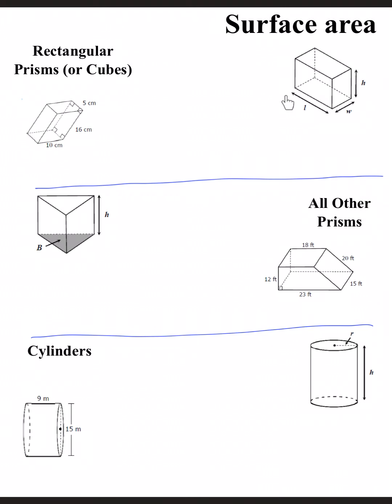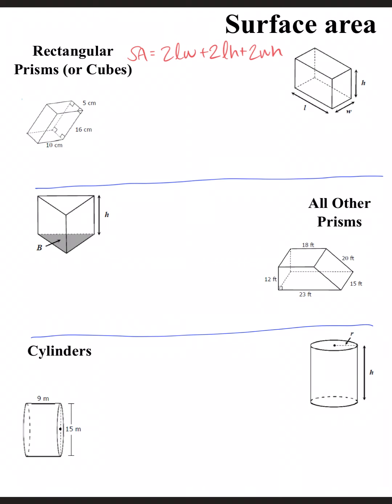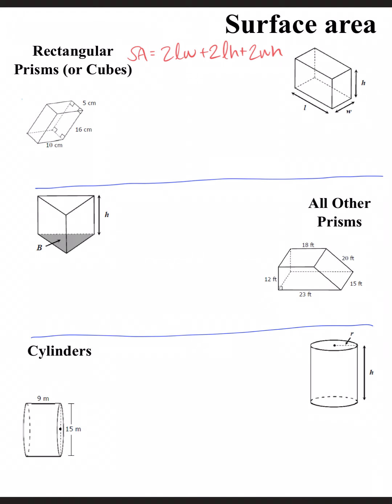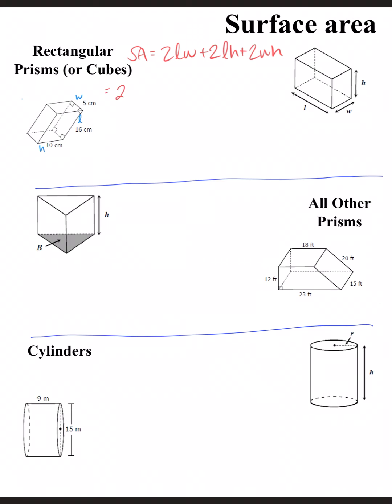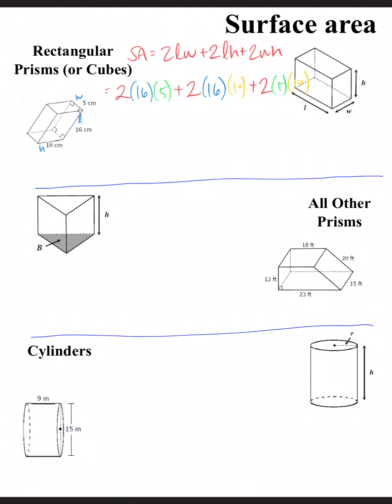Surface Area Rectangular Prism